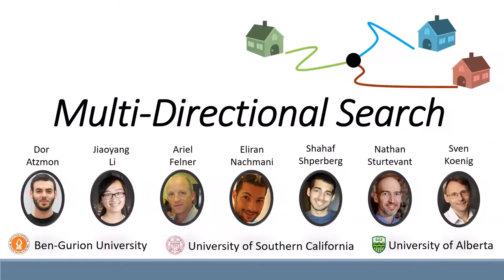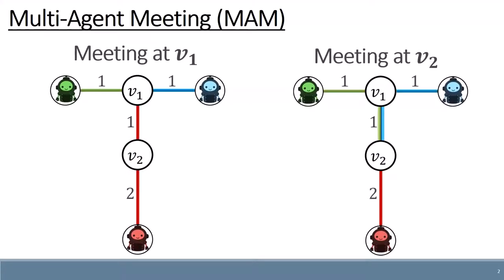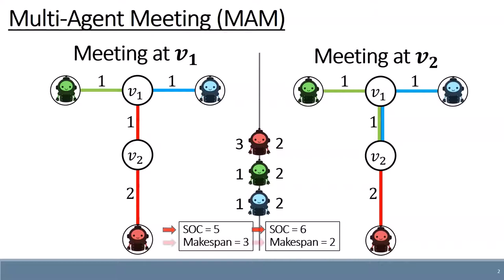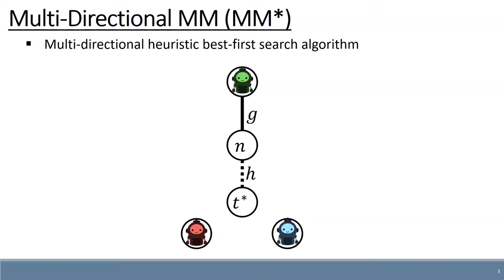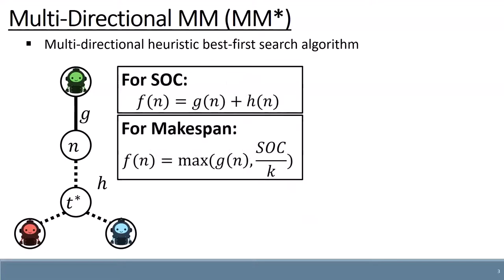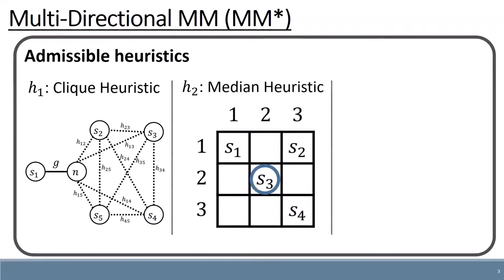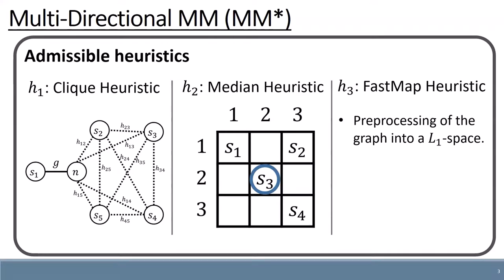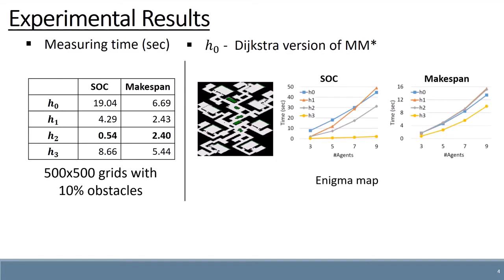SoCS 2020: Multi-Directional Search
SoCS 2020

Multi-Directional Search (Abstract), Dor Atzmon, Jiaoyang Li, Ariel Felner, Eliran Nachmani, Shahaf Shperberg, Nathan Sturtevant and Sven Koenig

Use the SoCS 2020 Forum ) for interacting with the speakers, and for questions.